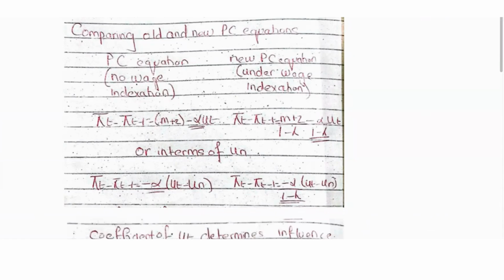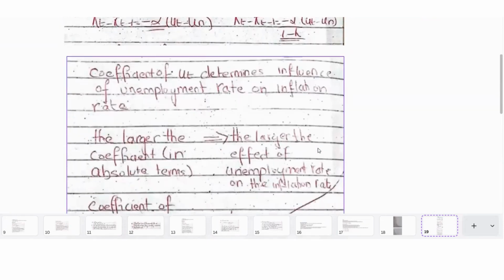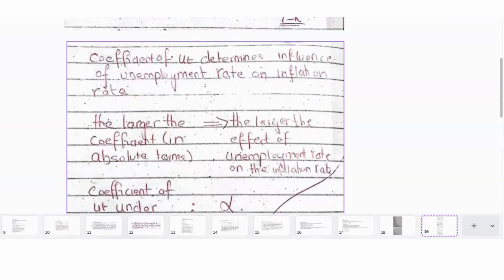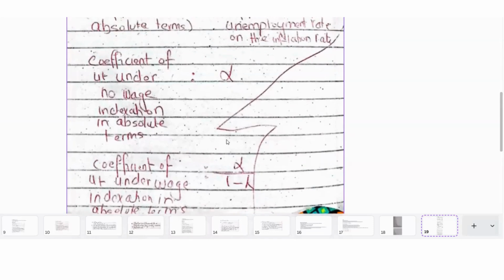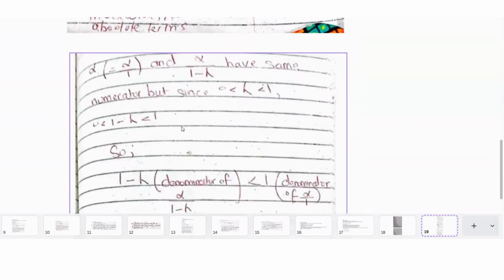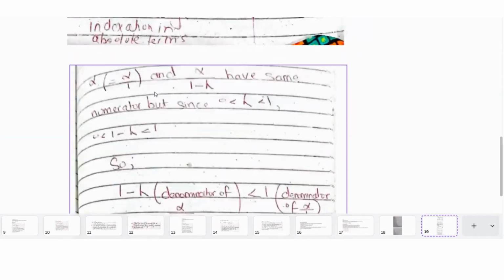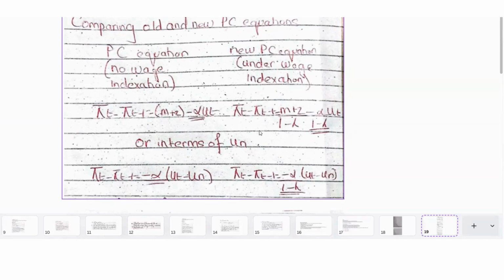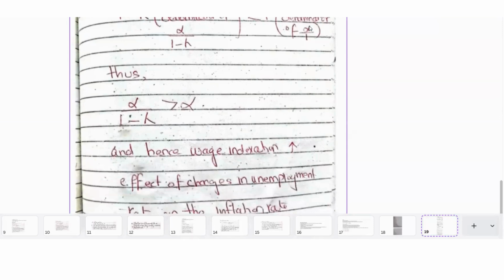Phillips curve & role of wage indexation Part 3 | Blanchard - Chapter 8